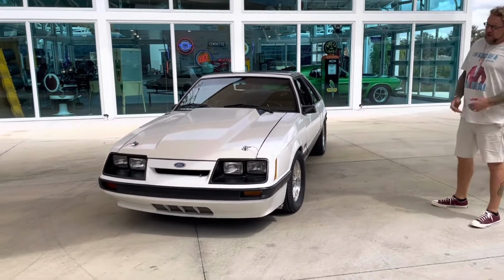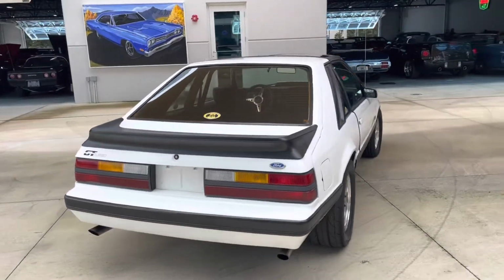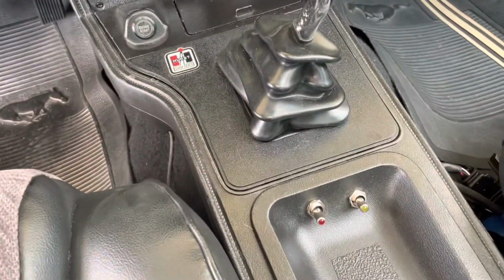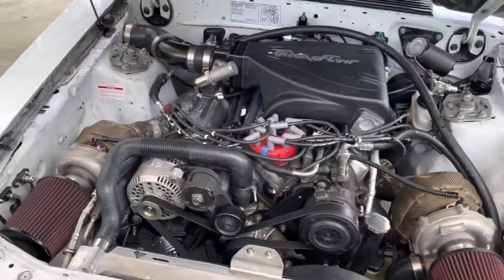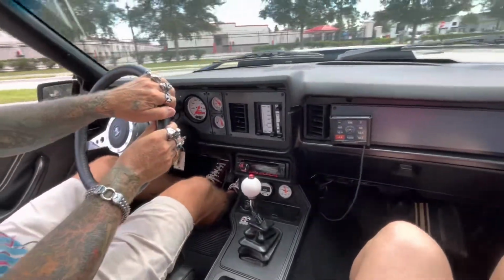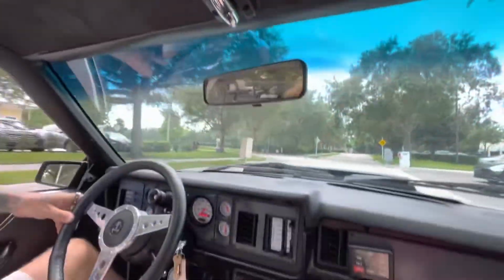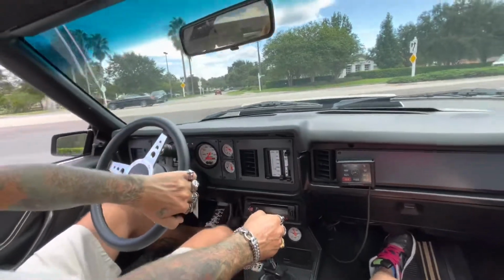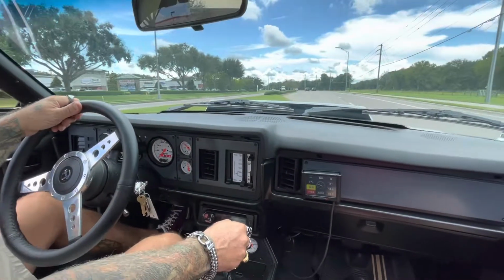1985 Ford Mustang GT 6 Speed - Skyway Classics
1985 Ford Mustang GT - T-Roof Hatchback

The Ford Mustang is as iconic as they come, and the early 80s was a time of rebuilding the name. The Fox Body platform offered great performance, good economy, plenty of options and lots of visual appeal.

This particular Mustang has a Marti Report listing all the specs on the car when it was delivered, but, it has undergone a serious upgrade of the entire drivetrain to make it a seriously fast street machine while still carrying the look and stance of an original Fox Body Mustang.

Features

Too many to list here. See below.

Mechanical

This 1985 Mustang mechanically has been reborn with a redone performance build of the 5.0 engine. It is running a fresh, intercooled, twin T-4 turbo 5.0, with approximately 800 miles on motor, running only 6 conservative psi of boost.

Inside it has Forged pistons, Trick Flow Stage 1 kit with their 170cc heads, cam & hydraulic roller lifters, roller rockers, pushrods, upper & lower intake, Davis Unified Ignition (DUI) Hot Forged Billet distributor with 45,000 volt Screamin’ Demon coil, Holley Terminator X electronic fuel injection with handheld, dash-mounted, control panel/screen, 60 lb. Siemans Deka High Impedence fuel injectors, 340 lph Deatschwerks high pressure fuel pump with Aeromotive regulator, Black braided PTFE (Teflon) supply and return lines with –AN fittings.

The chassis sports a TRZ Motorsports K-frame, Tubular control arms, Adjustable caster/camber plates, Strange adjustable coil overs, 5-lug conversion with slotted and drilled rotors and ceramic pads, Power brakes work perfectly since added electric vacuum pump, Power steering rack is new and is connected to a late model Ford electric power steering pump, because the factory serpentine pump won’t fit with the Turbo setup. Steering is tight and very responsive.

It also has factory air conditioning that is charged and works well even on the hottest Florida days.

Other mods include the Aluminum radiator and integrated dual Ford Contour electric fan/shroud assembly, TREMEC TKO 600 transmission with QuickTime bellhousing, RAM clutch & pressure plate, 3 1/2” aluminum Performance Shaft Technologies (PST) driveshaft with 1350 ujoints, a Posi 8.8 rear with 3.55 gears. 31 spline, 5-lug Moser axles with 5/8” studs, TRZ Motorsports tubular upper and lower arms mounted to a Wildrides “S” box good to 3000 horsepower, a TRZ anti-roll bar, Strange adjustable shocks, and Strange disc brakes.

This setup will NOT break even on the hardest launches on slicks. Line lock is installed, with the activation switch incorporated on the shifter ball. The 4-point roll bar is welded/tied to tubular subframe connectors and is welded in the CORRECT way. There is ZERO flex in this chassis.

The exhaust is handled by 2 1/2” dual exhaust with H pipe, all the way to the back, with factory stainless tailpipes, giving that factory original look, despite the twin turbos.

Interior

Interior is immaculate and retains the two/tone grey high back bucket seats, new carpet, factory dash with Autometer Phantom gauges, a Pioneer AM/FM/CD stereo system with BOSS Audio Systems 100 watt amp and subwoofer, brand new door panels, armrests, steering wheel, and dash pad.

Exterior

Our 1985 Fox Body wears its white paint scheme with the black trim, black rear spoiler, T-top with all the window seals new, new Carlite factory tinted windshield, power windows and a Fiberglass Kaenen 3 1/2” cowl hood with Redline Tuning struts.

The power door locks work perfectly, since installed new power window motors and new power door lock actuators, and new switches, all lights, switches, wipers, windshield washers, horns, signals, 4-way/emergency flashers also work.

It rides on Weld Prostars all the way around, 15x8 in the rear with new Nitto NT555RII Drag Radials, 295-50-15 and Fronts are 15x4 with 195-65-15 tires.

Conclusion

These Fox Body Mustangs are going up in value, and this modified 1985 Ford Mustang GT we have here at Skyway Classics is one of the fastest you will ever see. This car is safe and FUN to drive ANYWHERE.